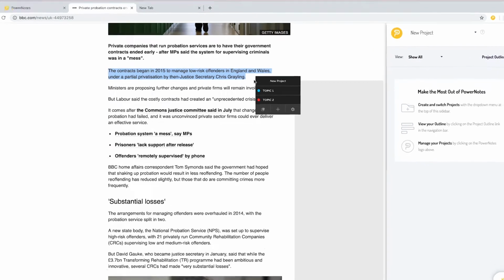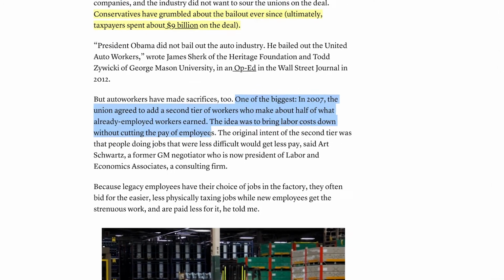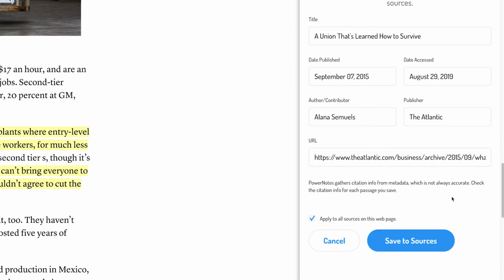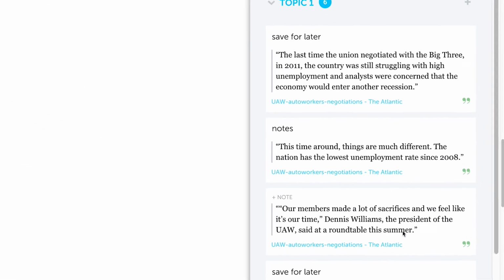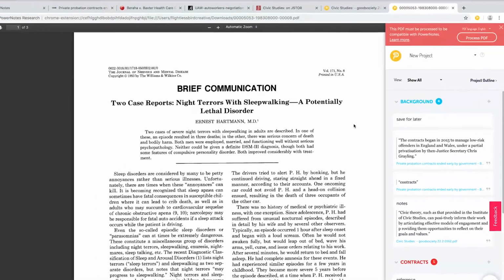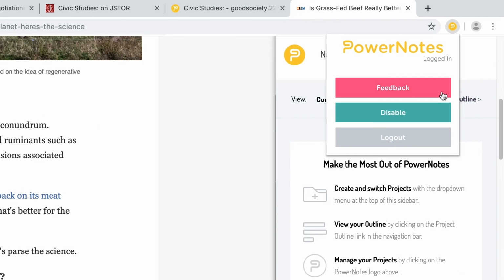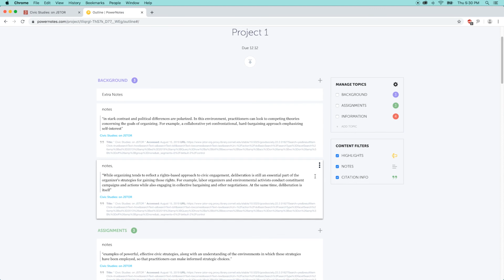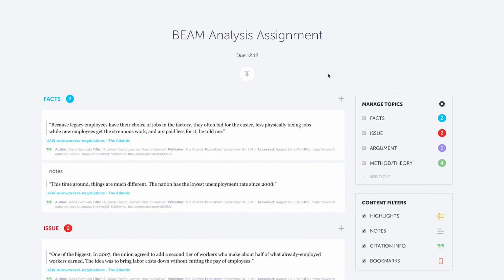PowerNotes, source-based writing.